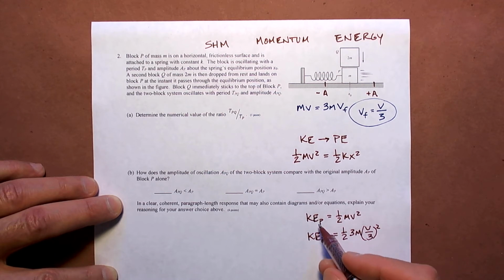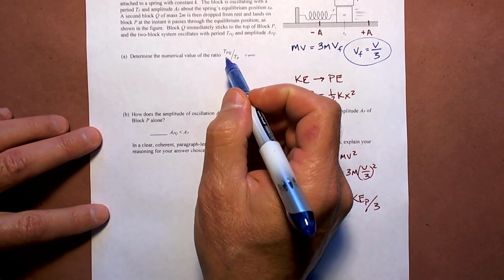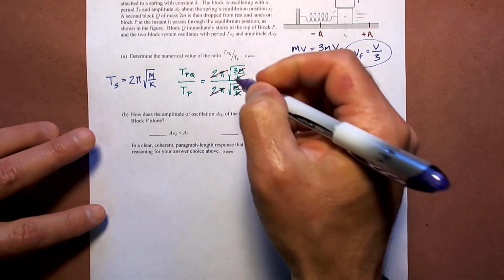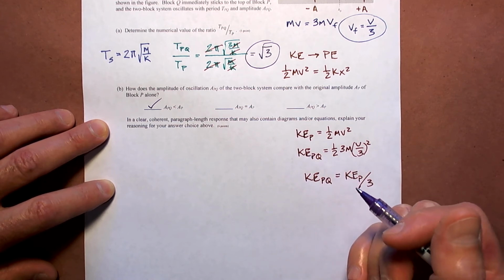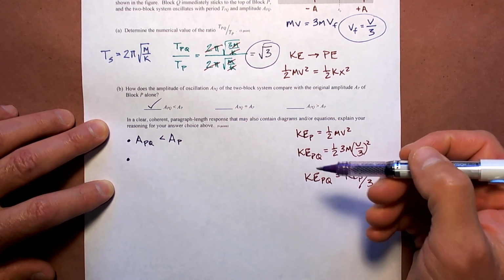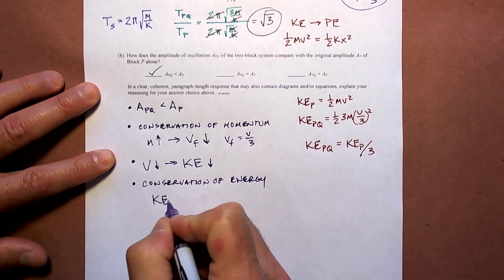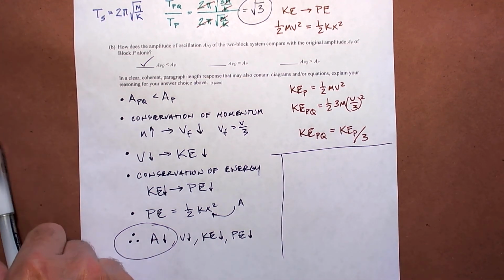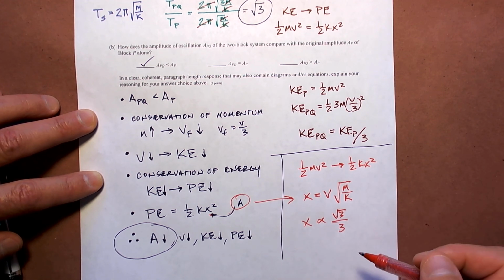FRQ Practice PASA (AP Physics 1 2018 #5 - Horiz Spring-Mass w/collision)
AP Physics 1 2018 #5